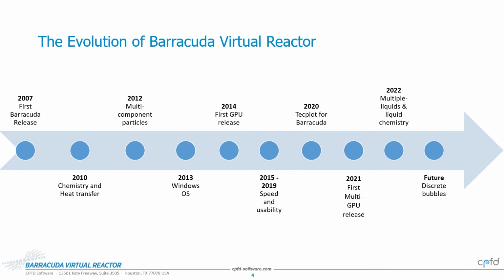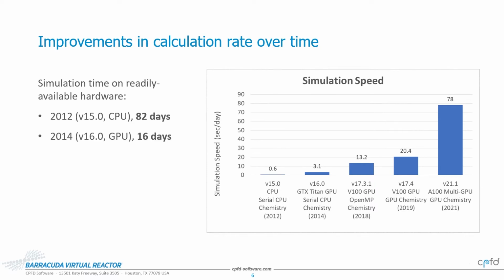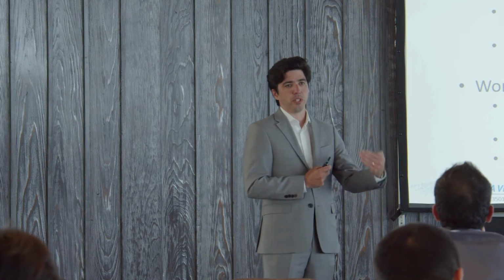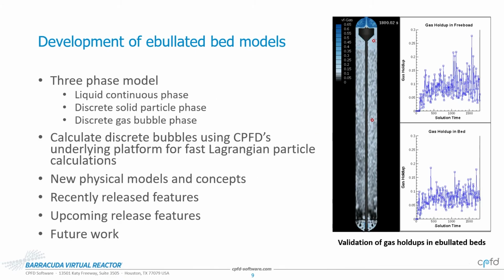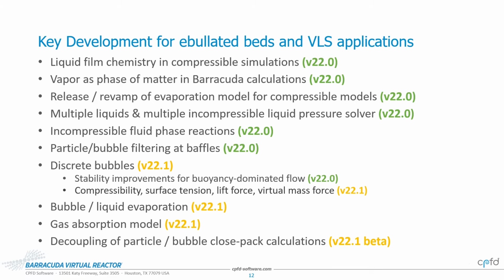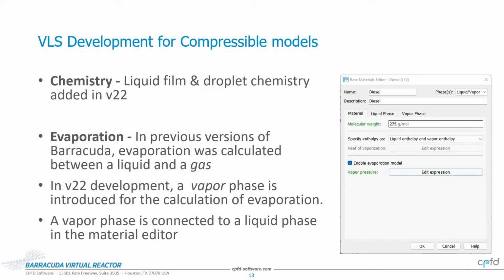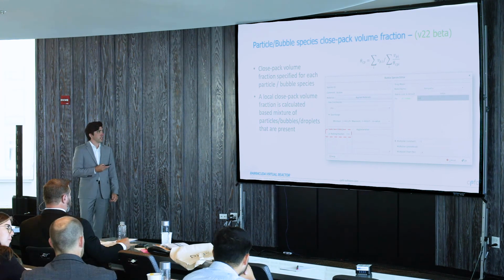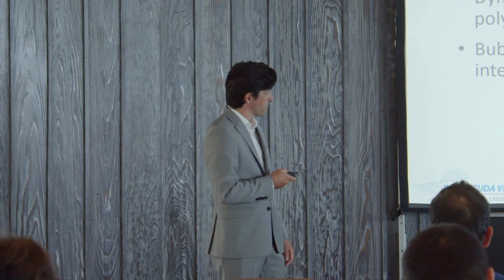CPFD Software R&D Update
Presented by: James Parker, CPFD Software

About the Speaker: James oversees the software development of Barracuda Virtual Reactor and CPFD’s computational research of multiphase modeling techniques.  Prior to his appointment as CTO, James was Principal Chemical Engineer for CPFD Software and used Barracuda Virtual Reactor on a wide range of fluidization modeling projects for refining, polyolefin, biomass, coal, and polysilicon applications.  James has a PhD in Chemical Engineering from Oregon State University where his research included the development of numerical methods for multiphase flow.